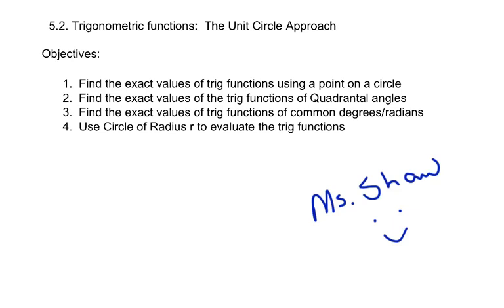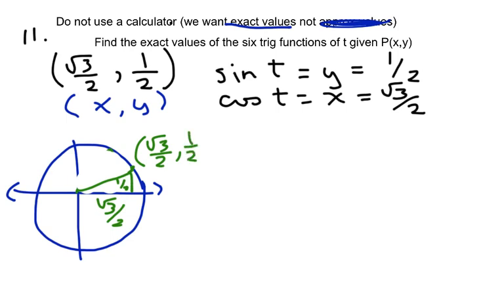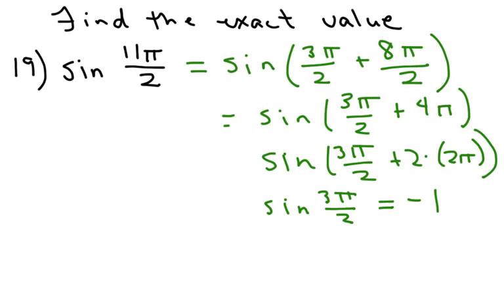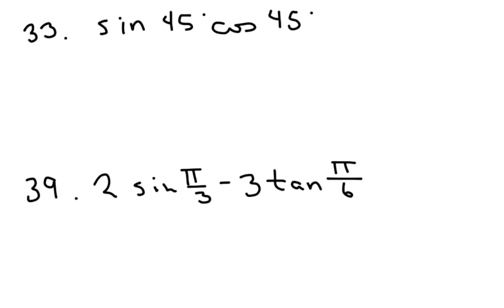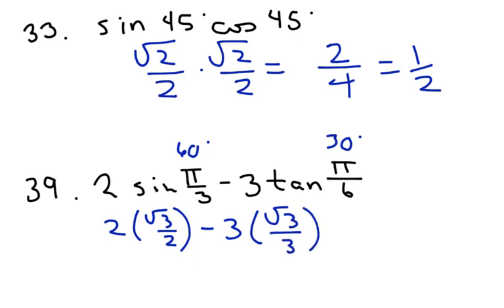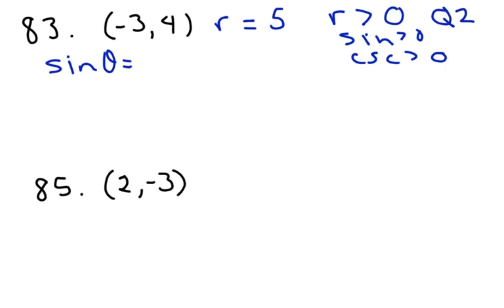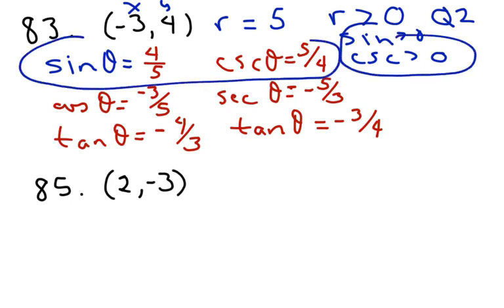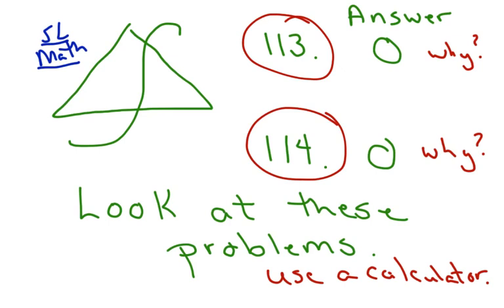How To Learn Trigonometric functions: The unit circle approach